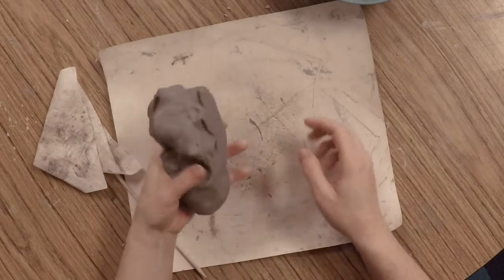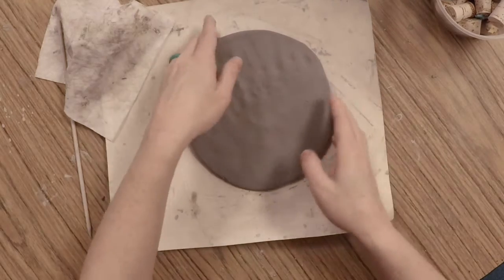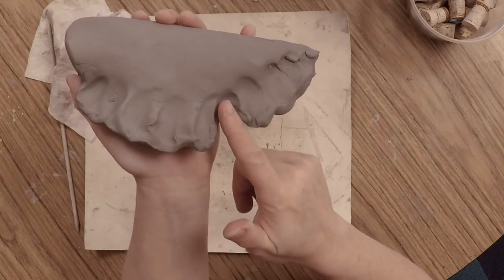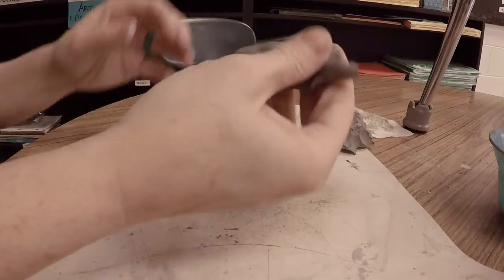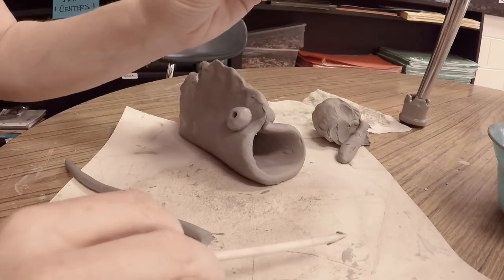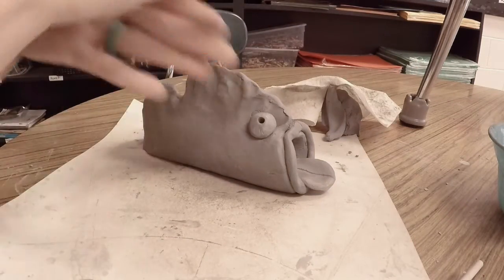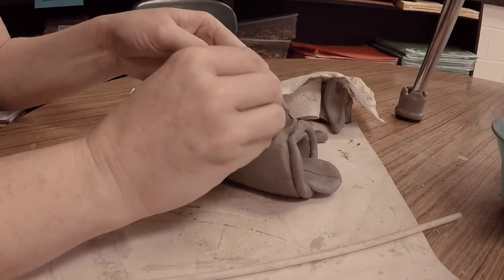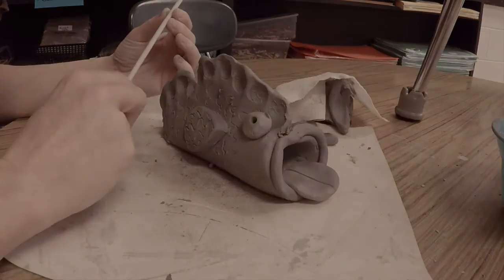Clay Fish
3rd Graders at DIS are making Clay Fish!